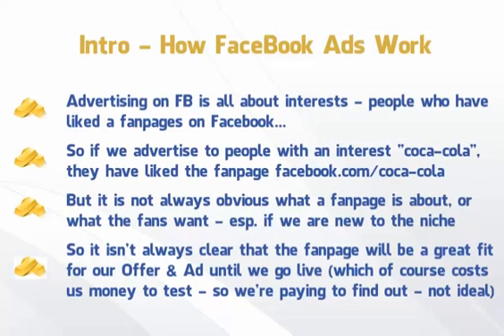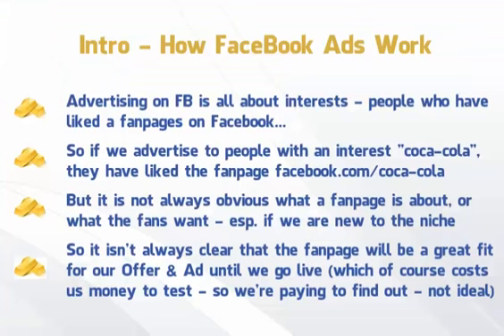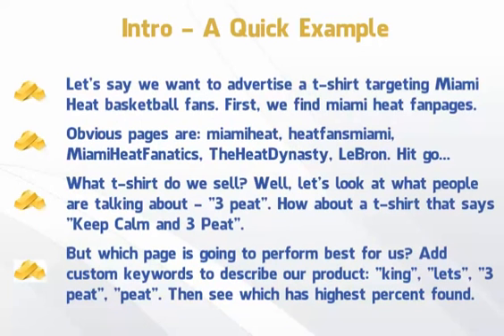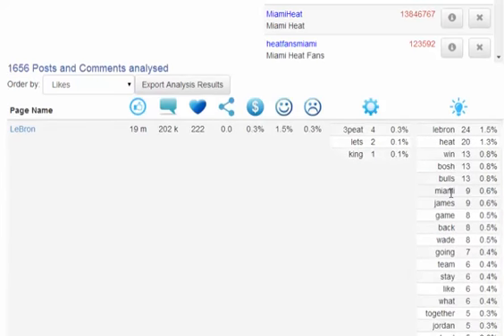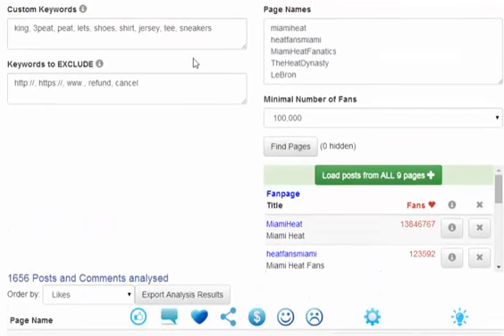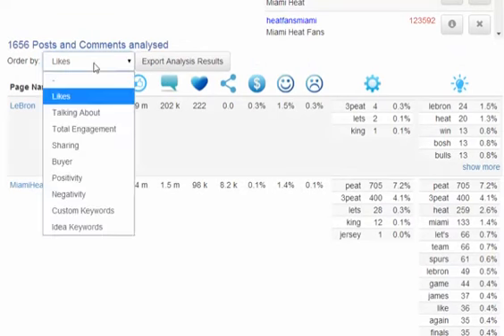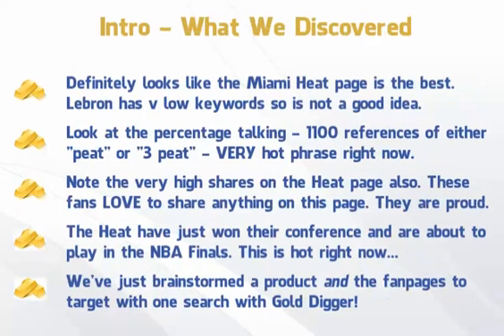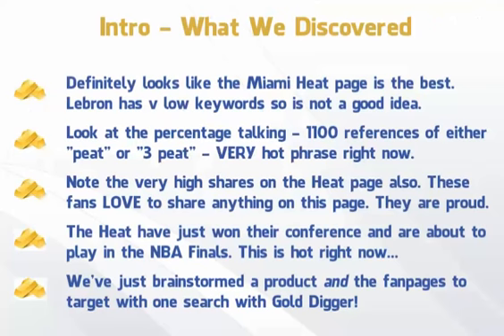FB Gold Digger Review